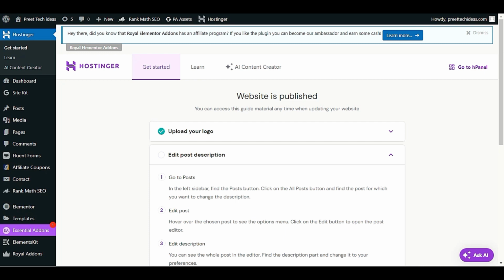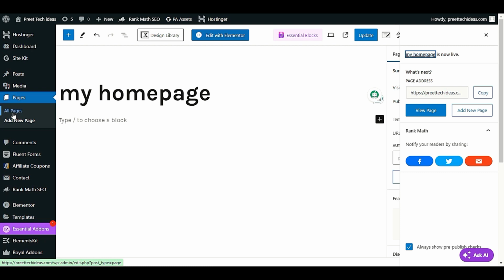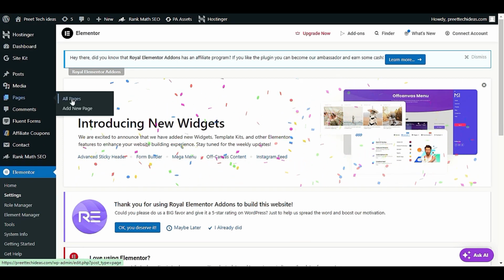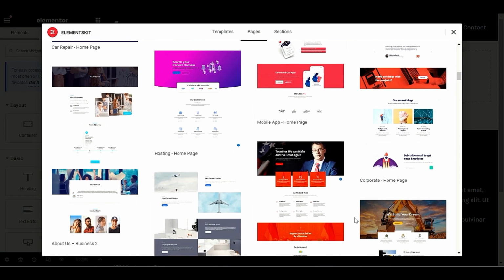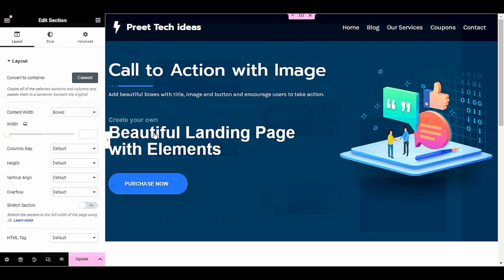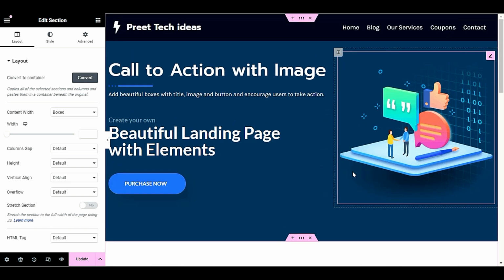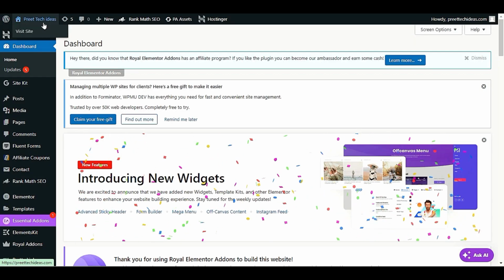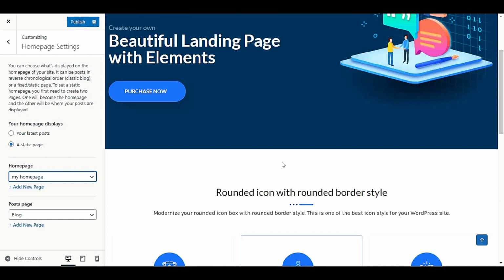How to Easily Customize Your WordPress Homepage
Learn How To Make A Custom WordPress Homepage Easily or static page easily with this step-by-step tutorial. Customize your website with a unique homepage design!

►Recommended services ►